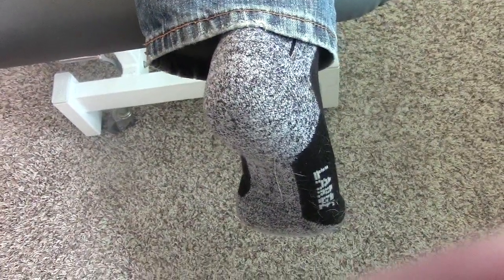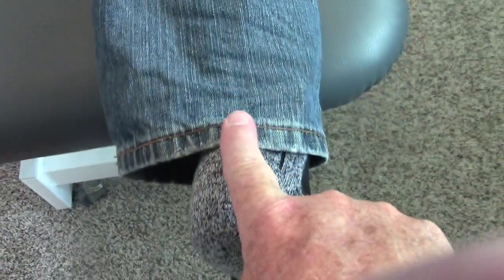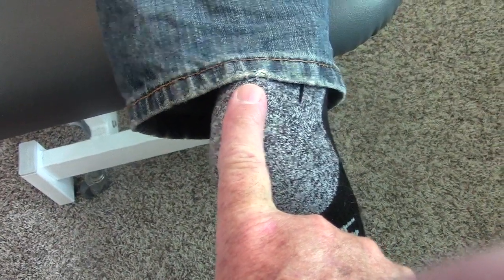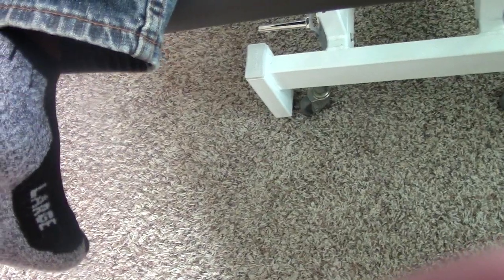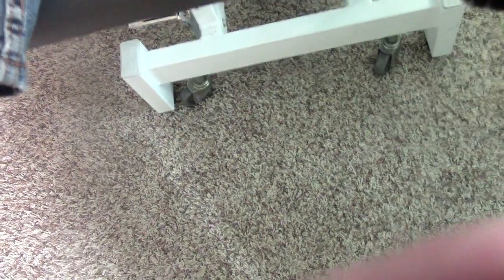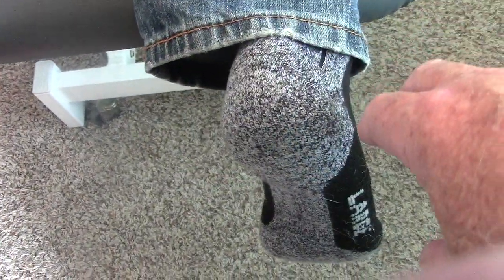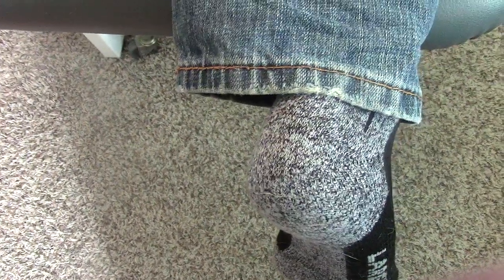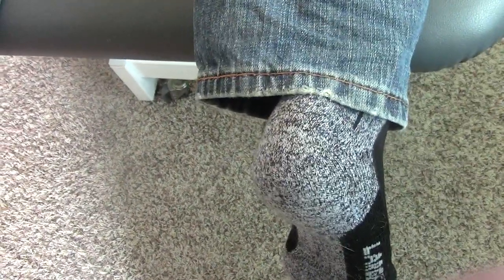Heel Wedge for Calcaneal Varus